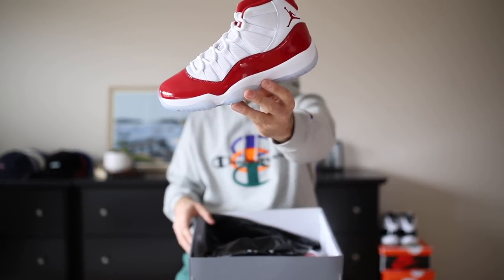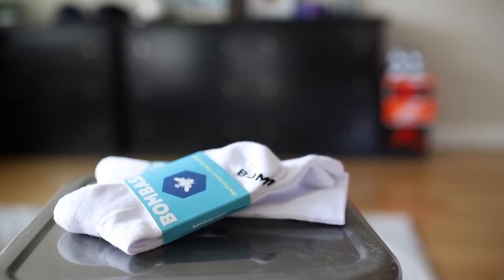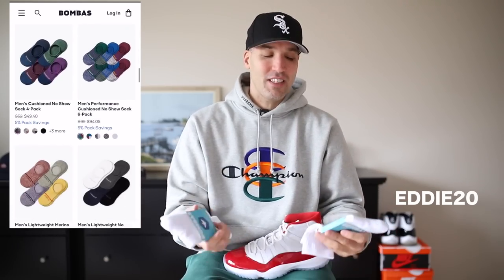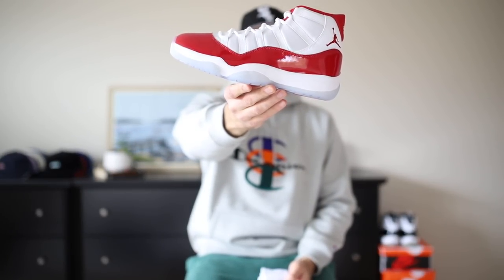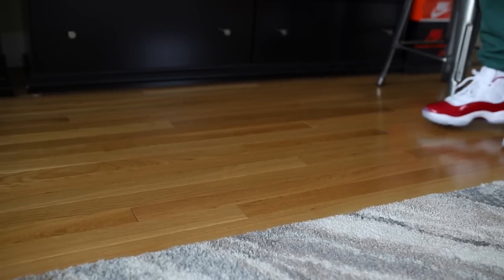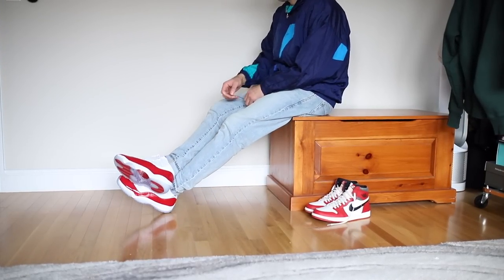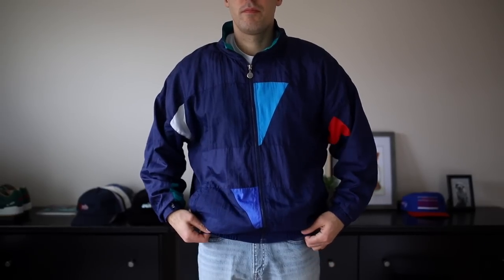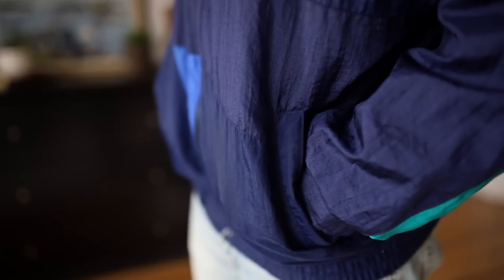HOW TO STYLE Air Jordan 11 "Cherry" Varsity Red Sneakers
The Air Jordan 11 holiday release is always one the most Hyped Sneaker releases of the year. For 2022 we’re getting the Air Jordan 11 “Cherry” aka the Varsity Reds. Here’s my take on how to style these retro sneakers. The Parent leather on these Jordan’s makes them polarizing and colorway makes them perfect for Christmas outfits, if you’re a sneakerhead. Let me know how you’re styling these crazy Jordan’s. Did you get early access on the Nike SNKRS app? Hope you guys can buy a pair if you want them! They’ll probably be one of the best x-mas gifts of the year if you’re buying for someone with a sneaker collection!

More Content:

Get Ready With Me, as I style the Nike Air Jordan 1 “Lost and Found” Chicago

Hope you guys found this review and on feet look helpful and gave you some style tips or hacks for styling jordan retro's - Eddie Win